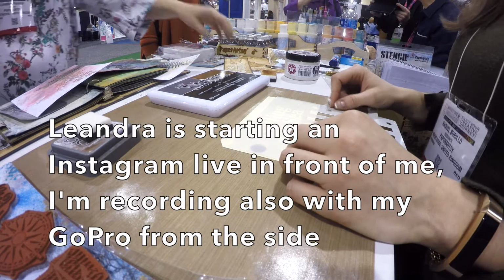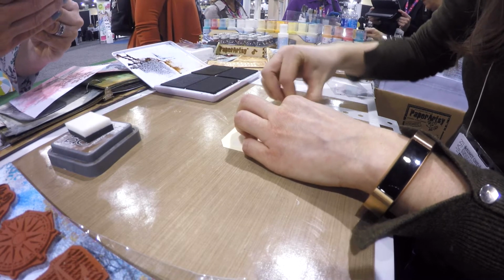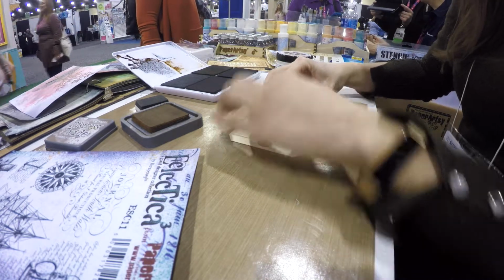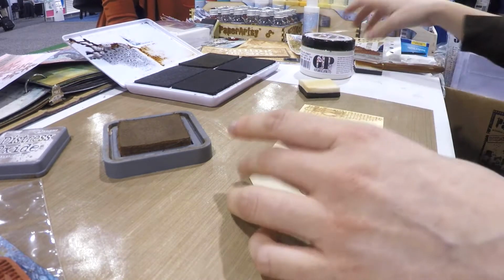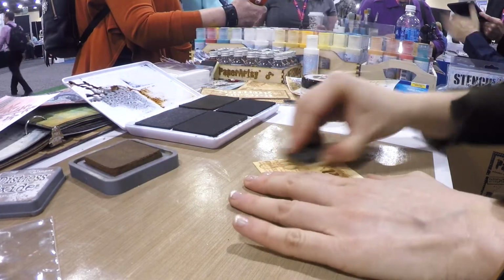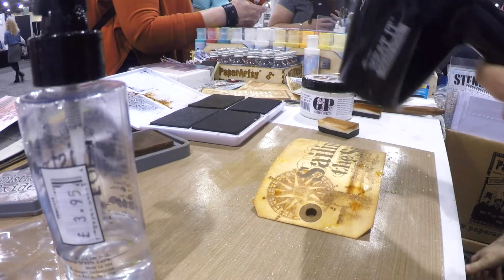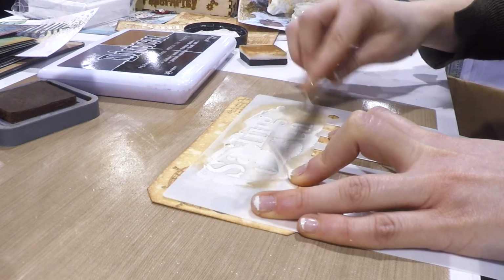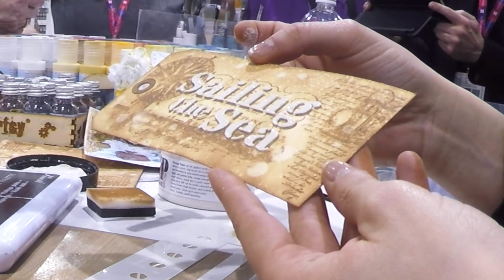Live demo by scrapcosy at Creativation 2018 - Grunge paste shadow & distress oxides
Demo filmed at @PaperArtsy booth, Creativation 2018. I was explaining live to Instagram viewers (Leandra Franich was recording) how to create this shadow effect using Grunge Paste and a stencil and also the smudge technique with Distress Oxides inks. On this one I use my new Stamps and Stencils that I’ve designed for PaperArtsy for this January 2018 release.

PS: You see it from the side because I setup my GoPro camera to record as well.